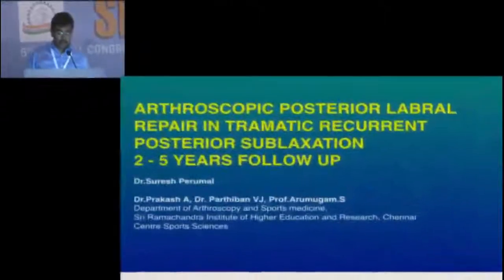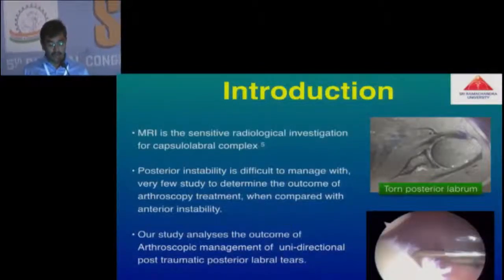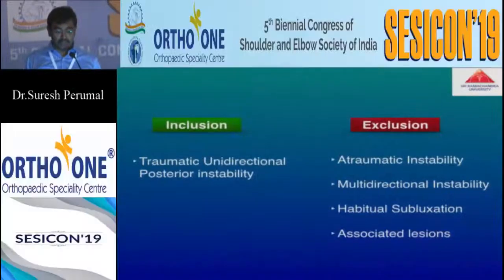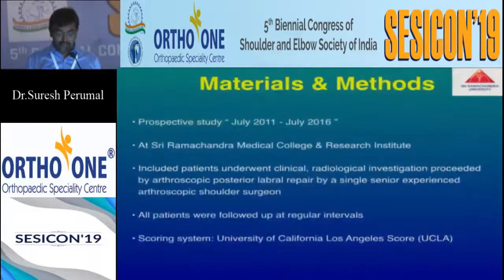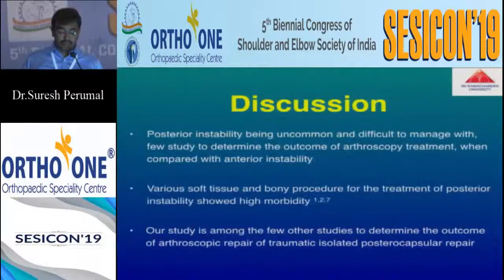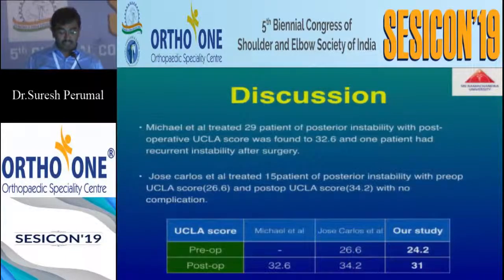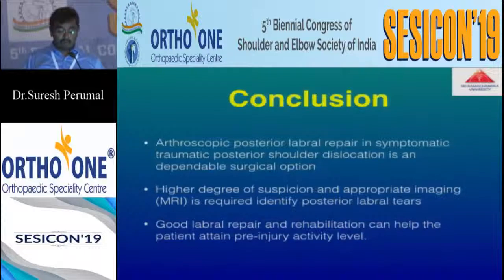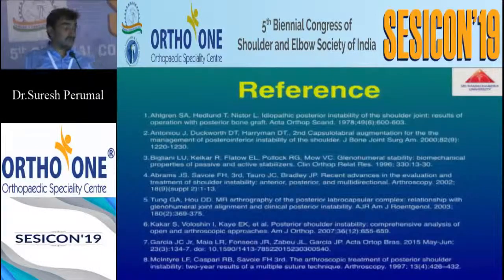Arthroscopic Posterior Labral Repair in Tramatic recurrent posterior by Dr. Suresh Perumal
Arthroscopic Posterior Labral Repair in Tramatic recurrent posterior sublaxation 2-5 Years Follow up by Dr. Suresh Perumal